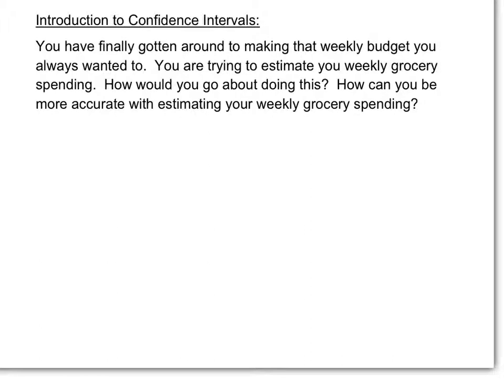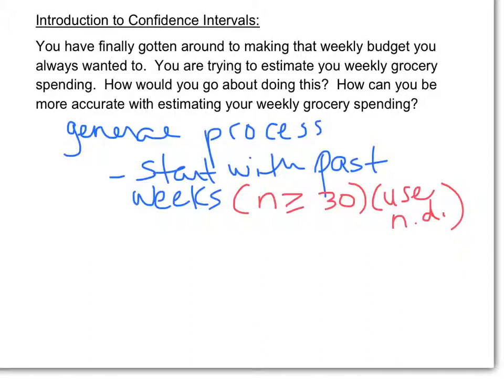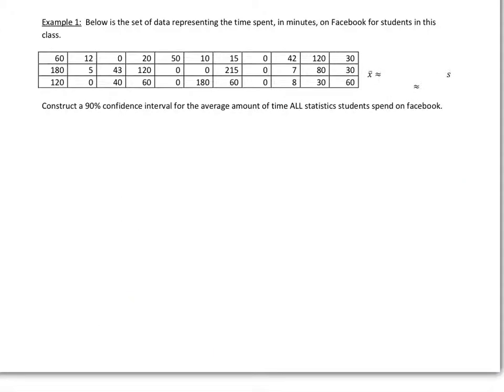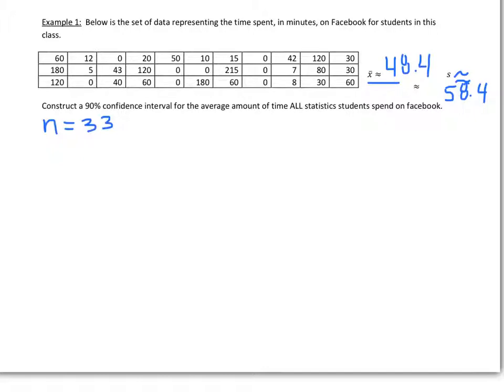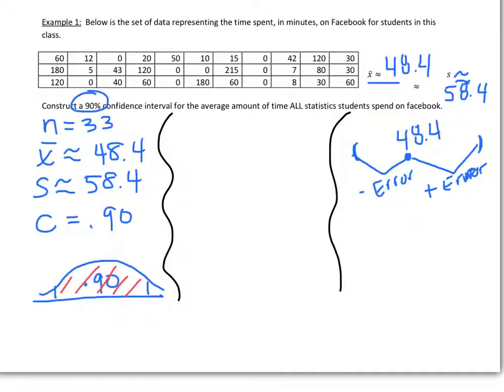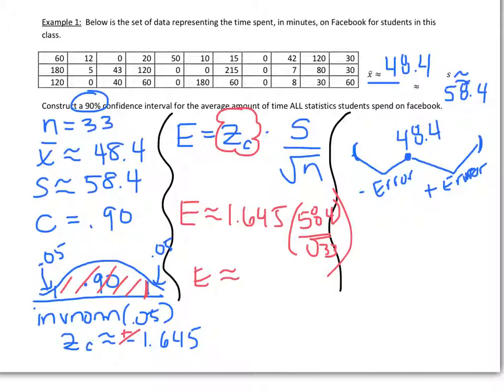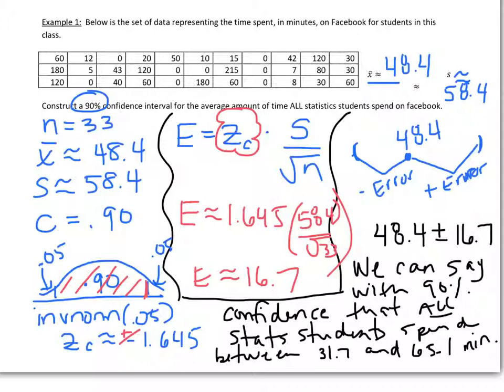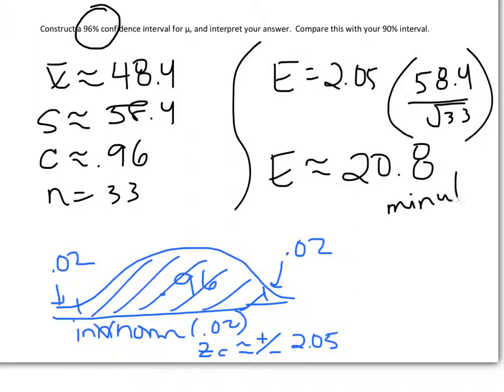Constructing a Confidence Interval large sample